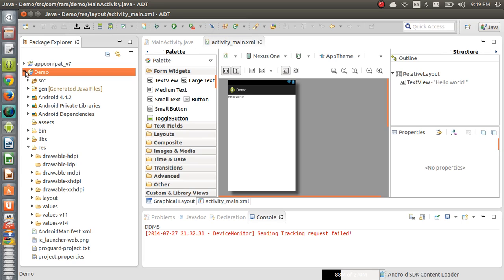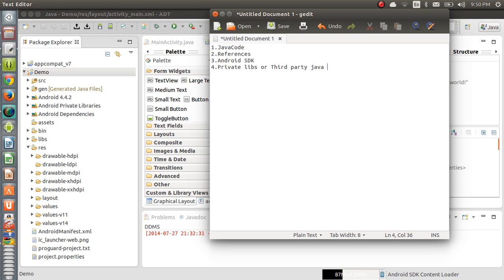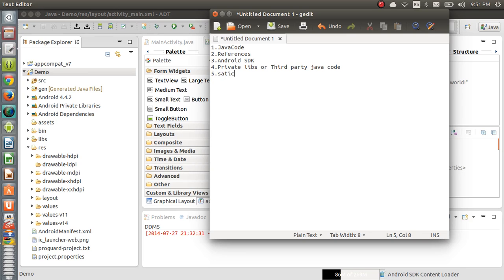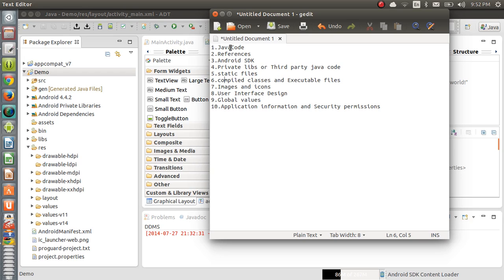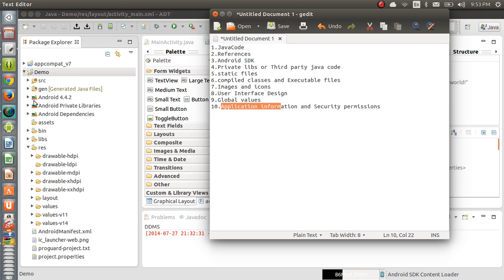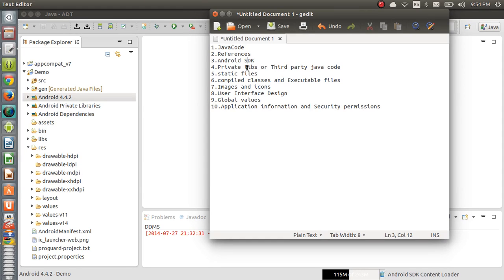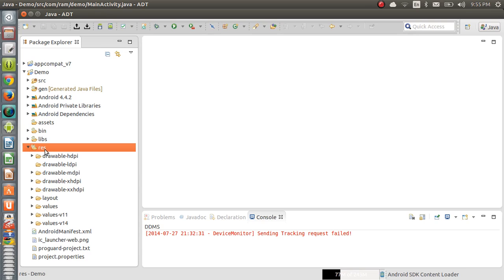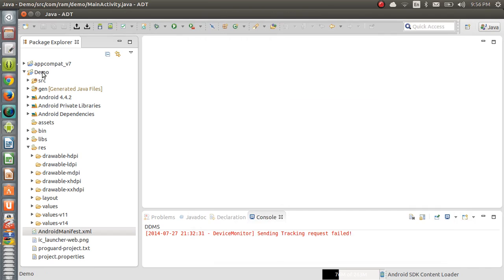Android Tutorials - 7 : Understanding Project Structure Part - 3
This video explains about Android Project Structure.